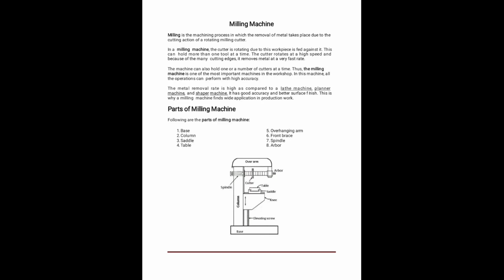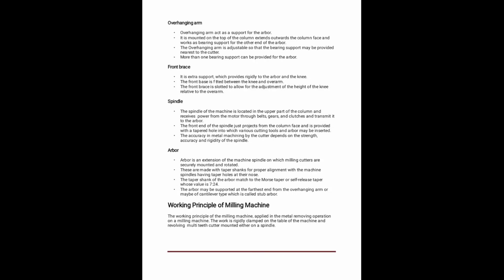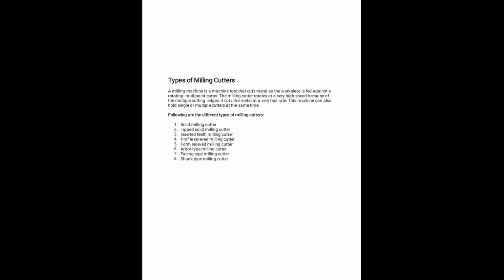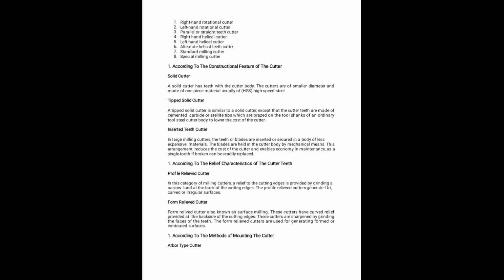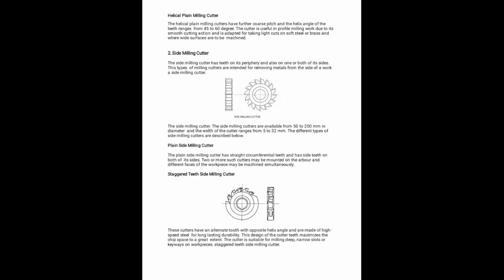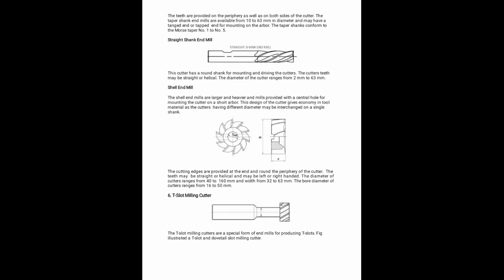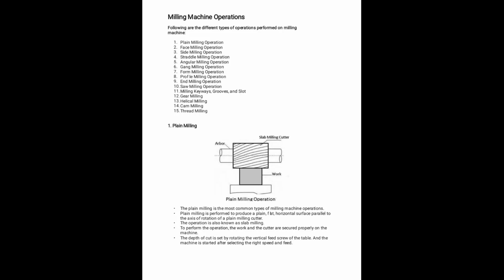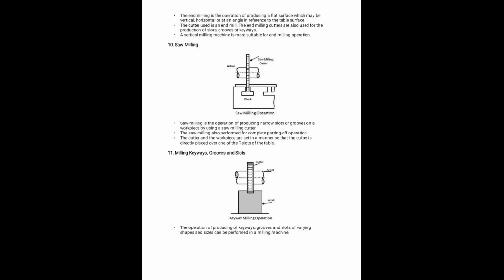Milling Machine Types, Operations and Types of Milling Cutters